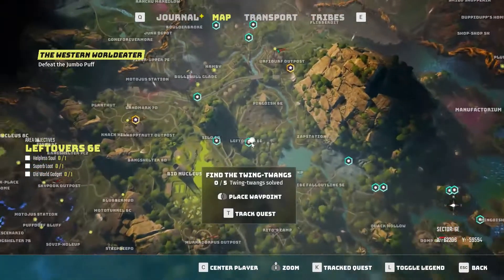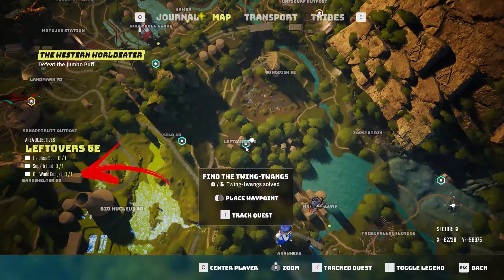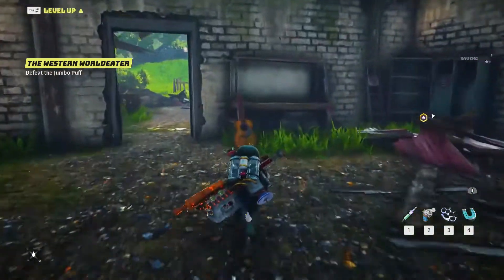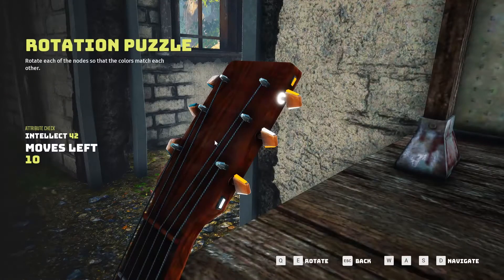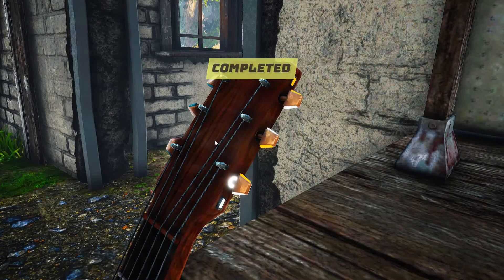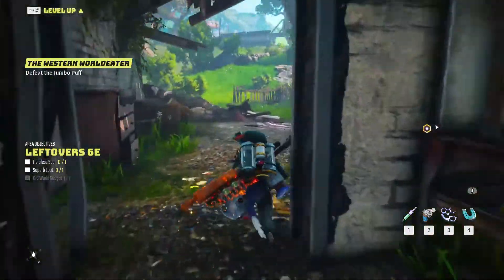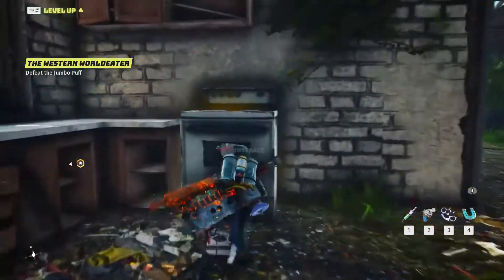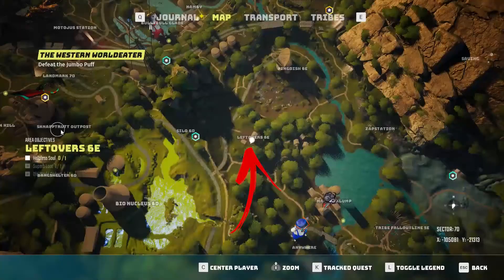Area Objectives: All Leftovers 6E Location in Biomutant Items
In this video, you will learn how to find all of the Leftovers 6E Area Objectives. This exploration will result in fining several rare Biomutant Items.

In this video we will explore the Biomutant Leftovers 6E That has several Biomutant Leftovers 6E Area Objectives Location to complete and obtain unique Biomutant Leftovers 6E Items. Some of the Biomutant Leftovers 6E Loot Location are easy to find other Biomutant Leftovers 6E Items Location are slightly harder and require you to spend some time. To speed up the Biomutant Leftovers 6E Area Objectives completion we made this Biomutant Leftovers 6E Loot videos.

👉 Chapters 👈
00:00 - 00:18 | Old World Gadget
00:19 | Superb Loot
00:26 | Helpless Soul